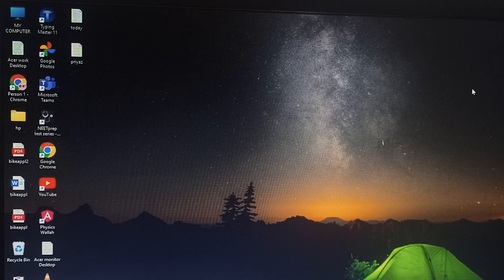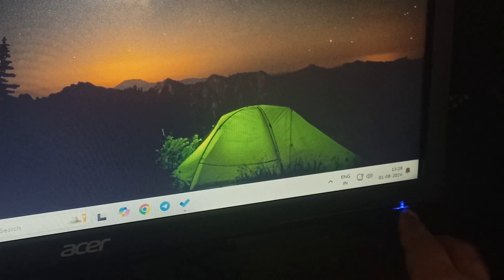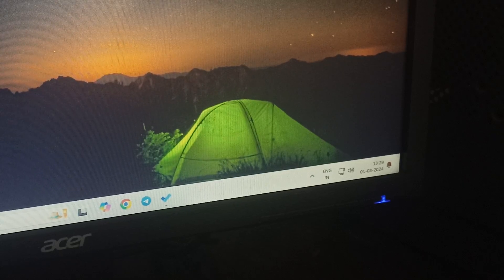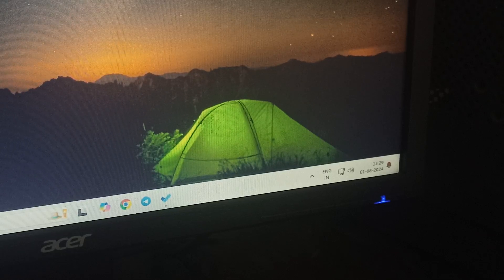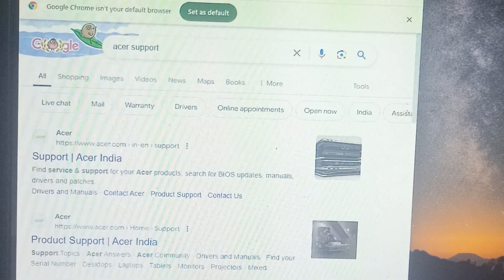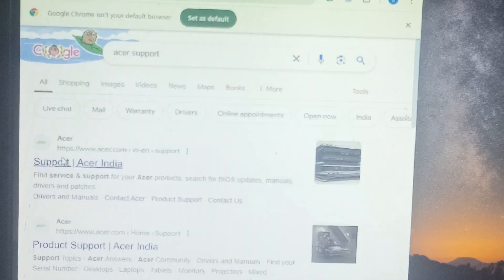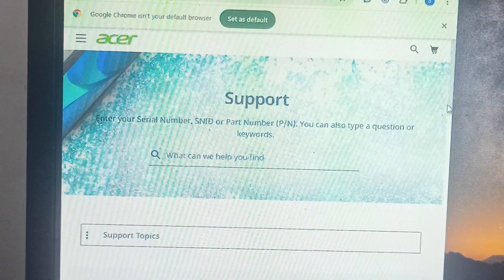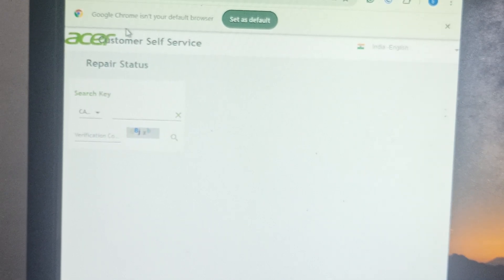How To Fix Acer Monitor Menu Button Not Working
In This Video, We Will Show You How To Fix The Acer Monitor Menu Button Not Working Issue. If You're Struggling With Accessing Your Monitor's Settings Because The Menu Button Is Unresponsive, Don't Worry! Follow Our Simple Step-By-Step Guide To Troubleshoot And Resolve This Problem.

0:25 - Fix1: Checking The Monitor Power
0:53 -Fix 2: Try Power Cycle
1:18 - Fix 3: Professional Repair
1:30 - Fix 4: Contacting Acer Support